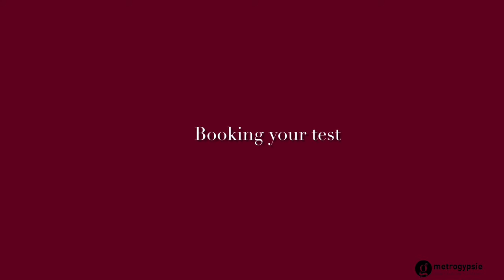THE SECRET TO PASS LIFE IN THE UK TEST - (first time #🇬🇧 in 2021)| metrogypsie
💎LIFE IN THE UK TEST 2021 - How To Pass First Time

✅Watch for the the top tip to passing your test. Feel free to message me if you have any queries or issues.

TIMESTAMP

Start - 0:00
Intro - 0:01
Making the booking - 00:36
Preparation - 00:59
Topics covered - 02:20
On arrival - 06:29
After the test - 09:59
Outro - 10:50
End - 11:16